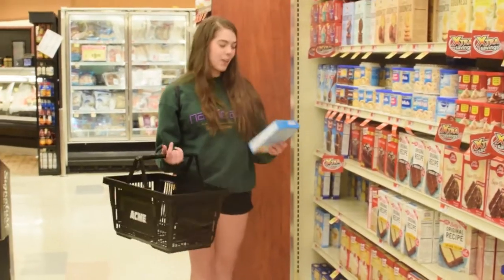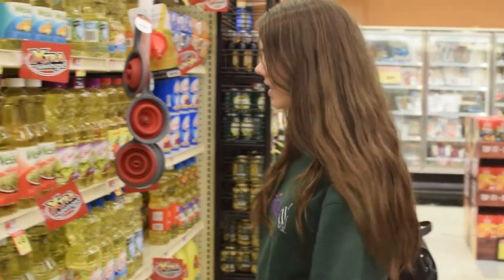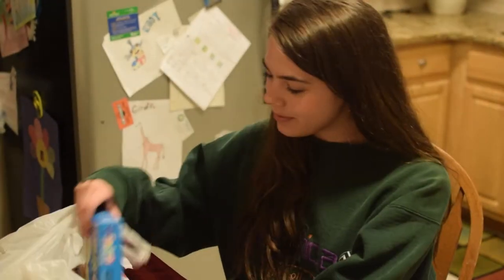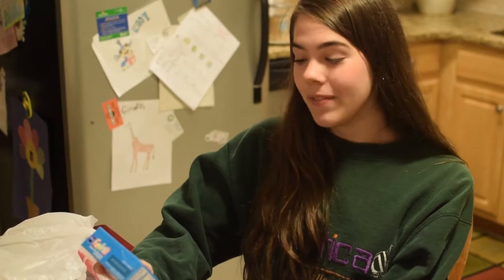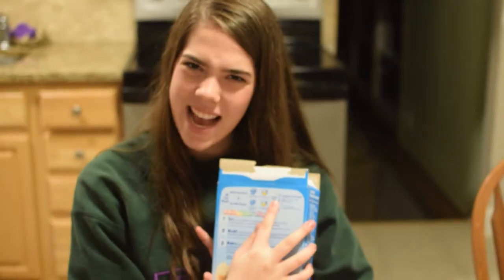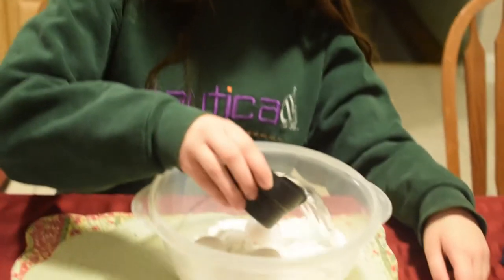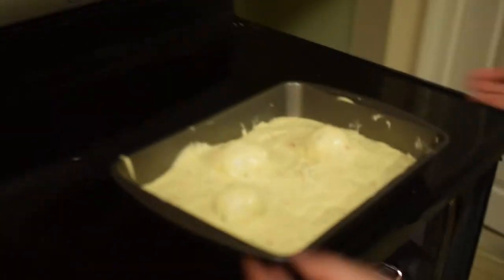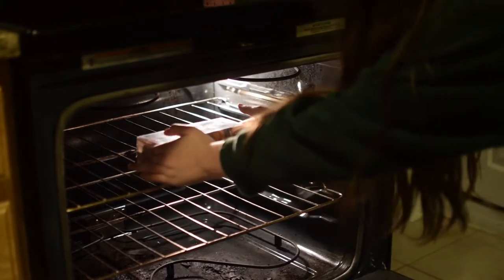Tasty | Cinema Premiere 2018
Tasty
Student Film by Ariana O

Cinema Premiere 2018
Cab Calloway School of the Arts